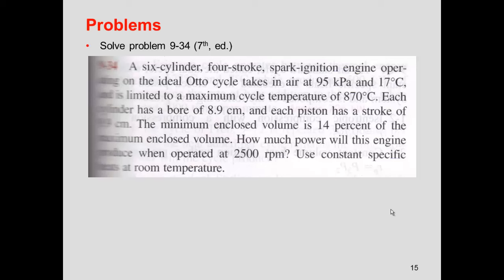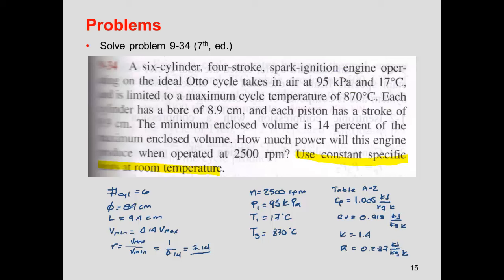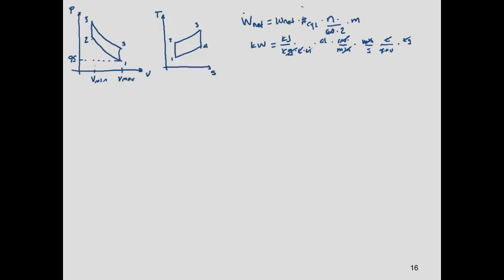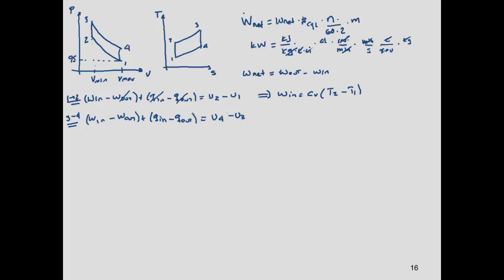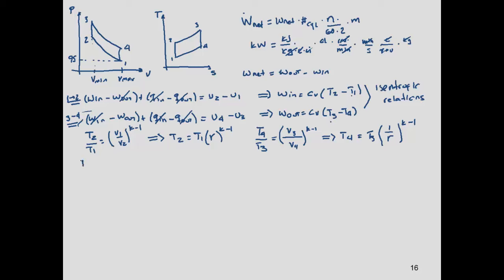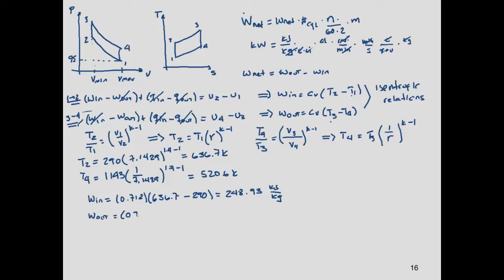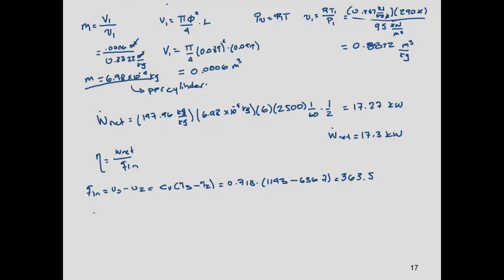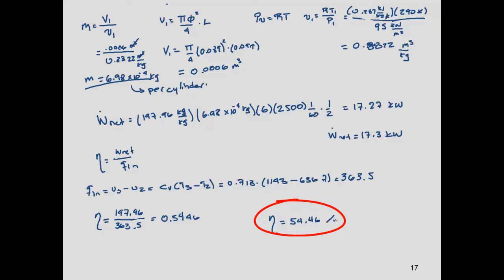Otto 9 34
Second solved problem for Otto cycle.